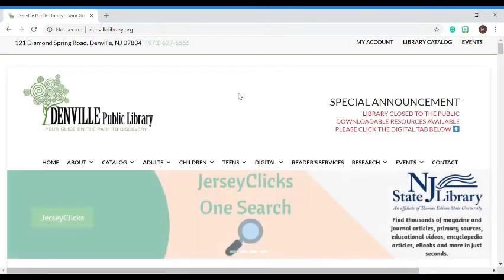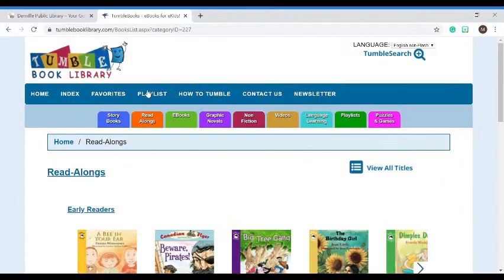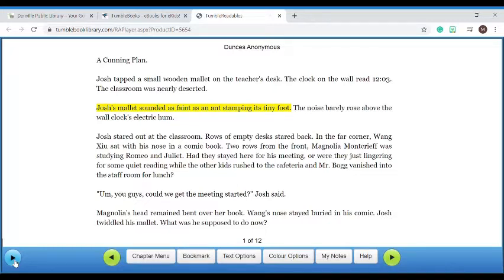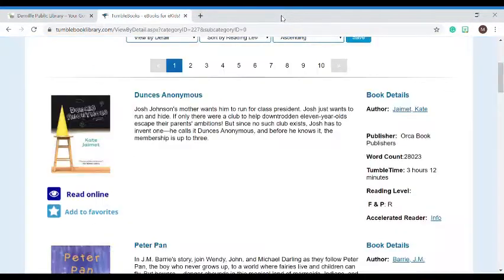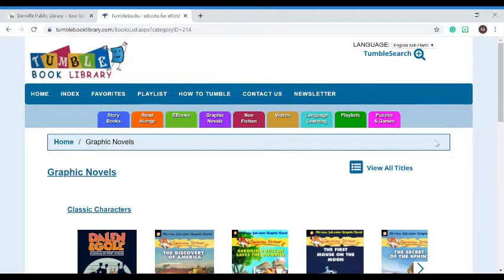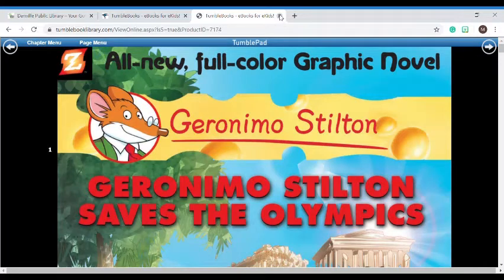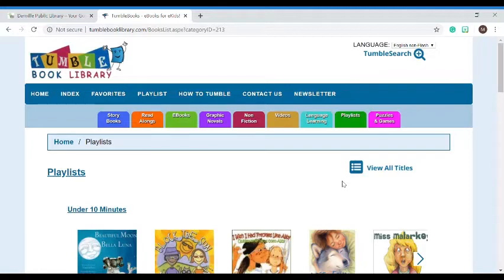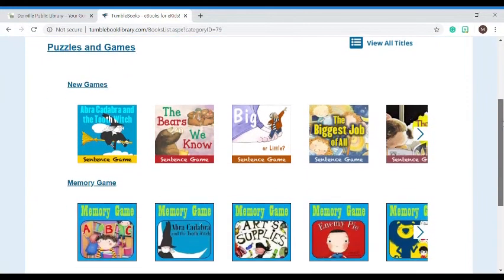tumble books tutorial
Join us as we show you the world of TumbleBooks, a free online library of children's e-books, videos and more!